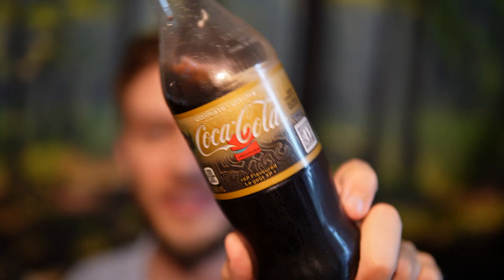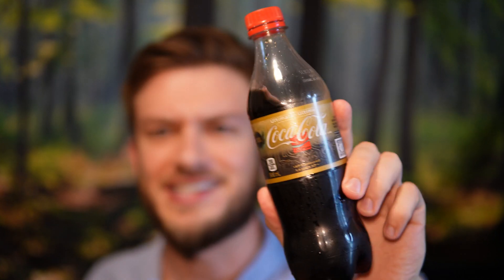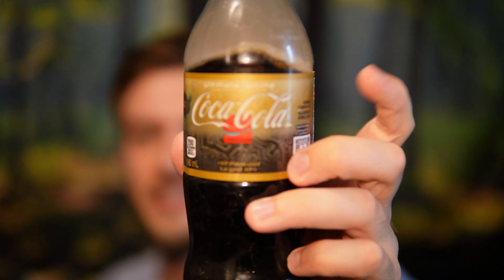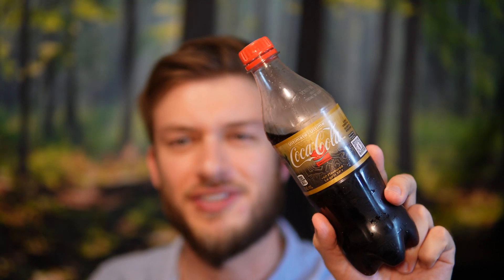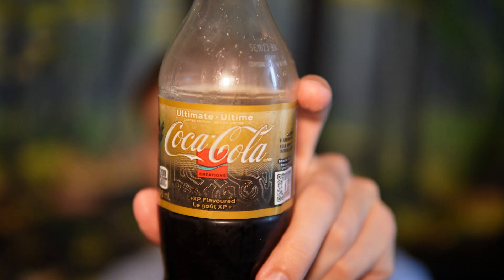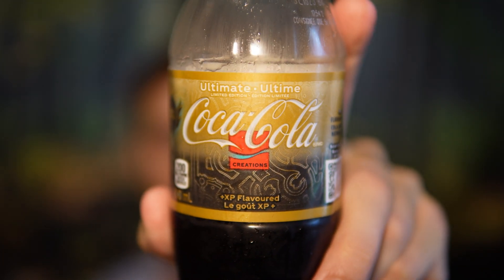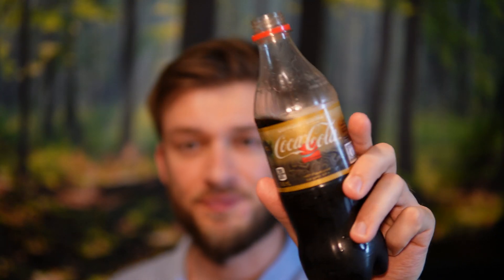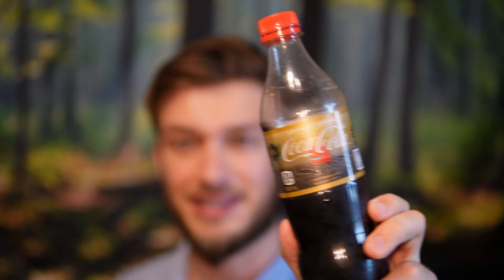Coca-Cola ULTIMATE XP Flavor Review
Taste testing the Coca-Cola ULTIMATE XP Flavor and this sadly isn't the zero sugar version. I was rushing when I was going home from work and I accidentally grab this Coca-Cola, regular ultimate XP Flavour. This is in collaboration with league of legends and it has somewhat of a banana flavour to it, which I do enjoy.